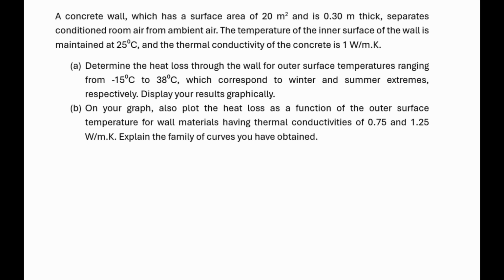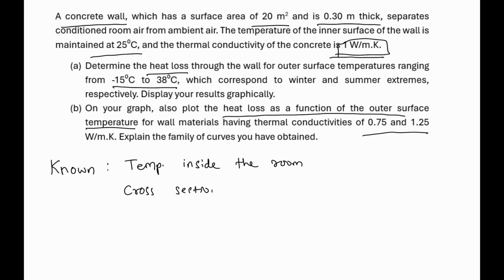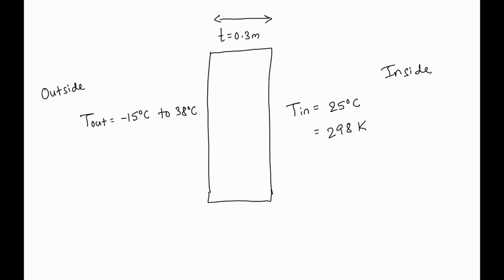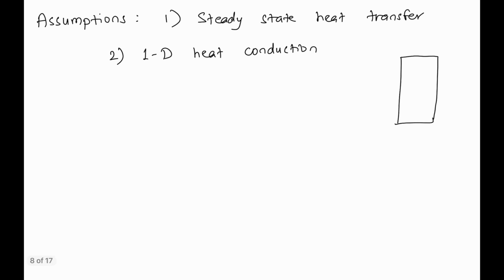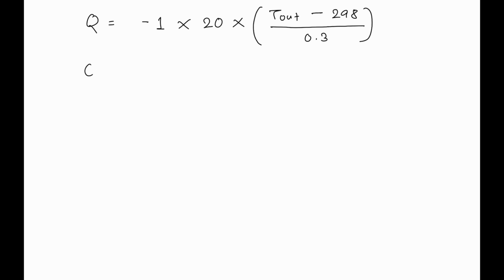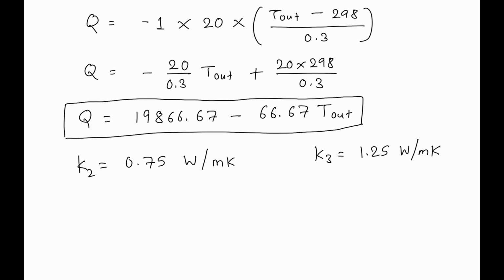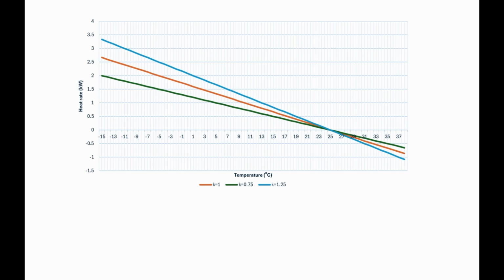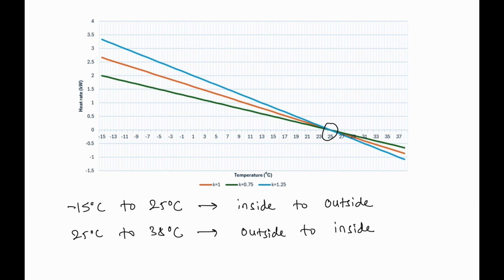Heat Transfer | Solved Numerical | Basic Conduction Problems | Problem 2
A concrete wall, which has a surface area of 20 m2 and is 0.30 m thick, separates conditioned room air from ambient air. The temperature of the inner surface of the wall is maintained at 25⁰C, and the thermal conductivity of the concrete is 1 W/m.K.
(a) Determine the heat loss through the wall for outer surface temperatures ranging from -15⁰C to 38⁰C, which correspond to winter and summer extremes, respectively. Display your results graphically.
(b) On your graph, also plot the heat loss as a function of the outer surface temperature for wall materials having thermal conductivities of 0.75 and 1.25 W/m.K. Explain the family of curves you have obtained.